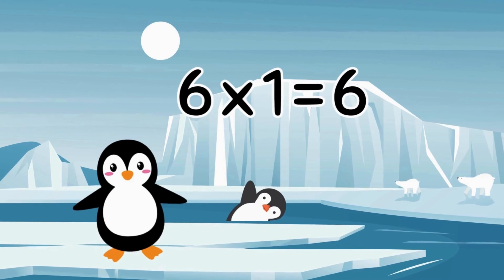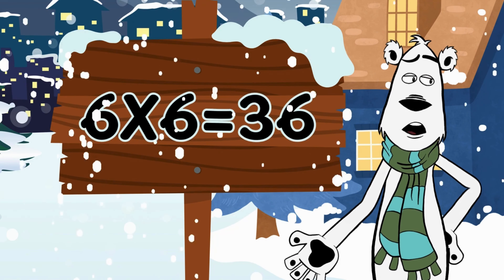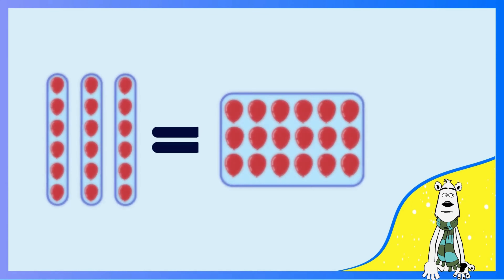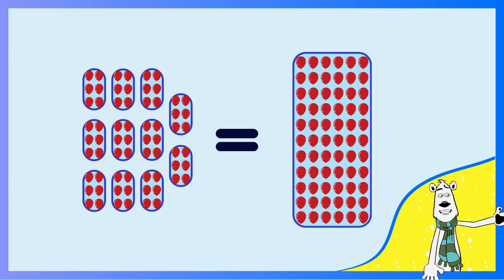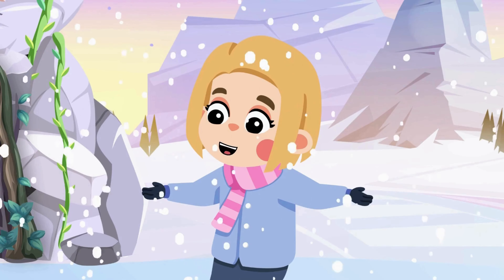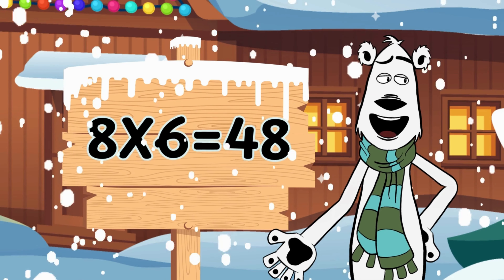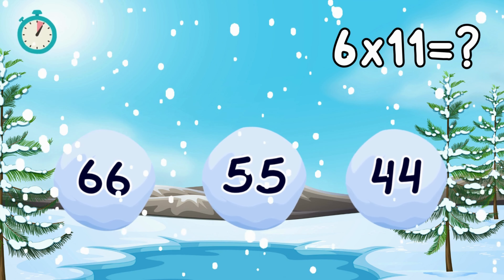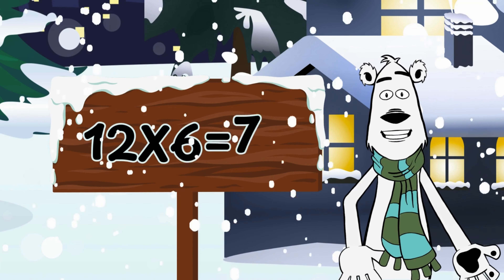Kids Educational Videos | Kindergarten and Elementary Math, | Multiplication Table | Six Times | 6X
Learn the 6 Times Multiplication Table | Fun and Easy Way for Kids!
Welcome to our exciting educational video where we dive into the wonderful world of multiplication! Today, we're going to learn the 6 times multiplication table in a fun, engaging, and easy-to-understand way that's perfect for kids of all ages.

Why Learn the 6 Times Table?

Multiplication is one of the fundamental building blocks of math. Knowing your times tables makes math easier and more enjoyable. The 6 times table, in particular, is useful in various aspects of daily life, from quick mental math to solving more complex problems in school. Plus, it's a great way to impress your friends and family with your amazing math skills!

Catchy Multiplication Song: We kick off with a catchy and memorable song that makes learning the 6 times table super fun. Sing along and let the rhythm help you remember the multiplication facts effortlessly.

Visual Aids and Animations: Colorful animations and visual aids make learning more engaging. Watch as numbers and objects multiply before your eyes, helping you understand how multiplication works.

Interactive Practice: Join us in some interactive practice sessions where you can test your knowledge and get instant feedback. We'll go through some fun examples together, and you'll have a chance to shout out the answers!

Quiz Time: Put your skills to the test with a fun and interactive quiz at the end of the video. See how well you've mastered the 6 times table and celebrate your progress!

Tips for Parents and Educators

This video is designed to be a comprehensive learning tool for kids. Here are some tips to help reinforce the concepts taught in the video:

Watch Together: Sit with your child or student and watch the video together. Pause and discuss the examples to ensure they understand each step.
Sing Along: Encourage your child to sing along with the multiplication song. Music is a powerful memory aid, and singing can make learning more enjoyable.
Practice Regularly: Consistent practice is key to mastering multiplication. Use flashcards, worksheets, or online games to reinforce what they've learned.
Relate to Real Life: Point out real-life situations where multiplication is used. Whether it's sharing snacks or calculating distances, showing the practical use of math can make it more meaningful.

Share your child's progress with us using the hashtag Let'slearn. We'd love to see their achievements and celebrate their success!

Feedback and Suggestions

Your feedback is invaluable to us. We're always looking for ways to improve and provide the best educational content for kids.

Thank you for joining us on this multiplication adventure. We hope you enjoyed learning the 6 times table with us. Remember, practice makes perfect, so keep practicing and you'll be a multiplication master in no time.